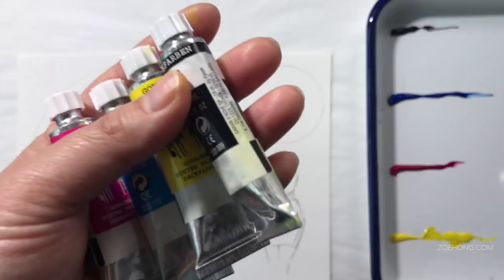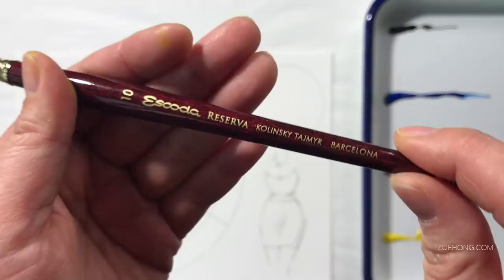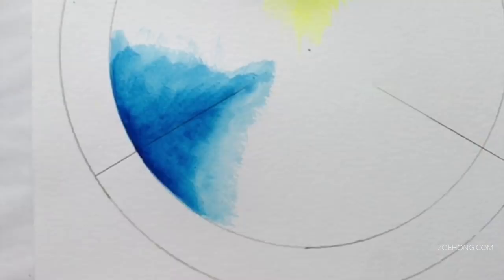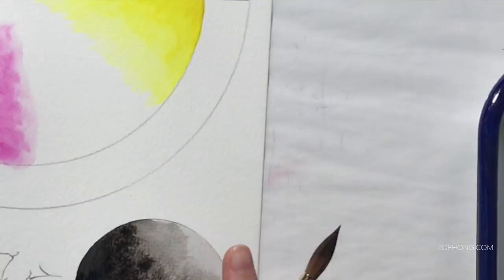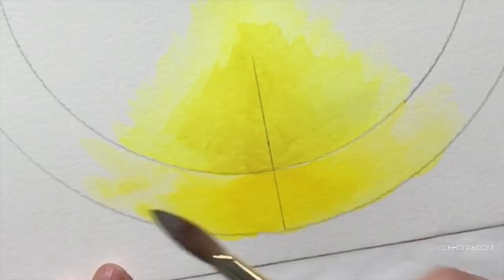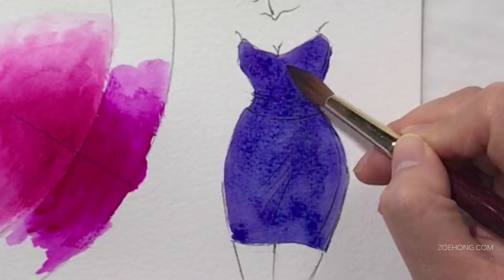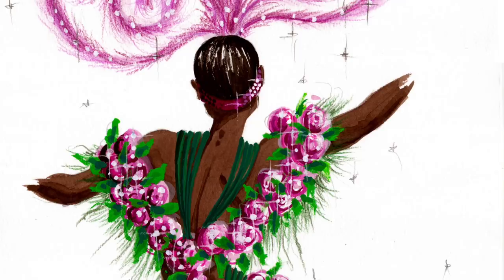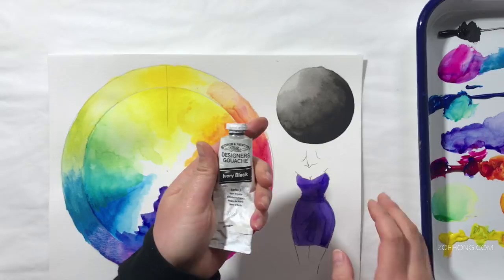Review: Caran d'Ache Gouache (Bonus First Impression: a $57 Escoda Brush)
Caran d'Ache Gouache! Say that 7 times fast! Ha. I love Caran d'Ache Luminance colored pencils but does that mean I'll love their gouache as well? I put these paints through their paces in this video--blending, layering, mixing, painting a little test garment--and compare it to one of my all time favorites: Winsor & Newton.

I also try out an Escoda Kolinsky Tajmyr Sable brush I bought recently for $57. Do you suppose it's worth that kind of cash?

Join our Facebook group, make friends, network, share work, join in on group critiques, ask and receive advice and recommendations